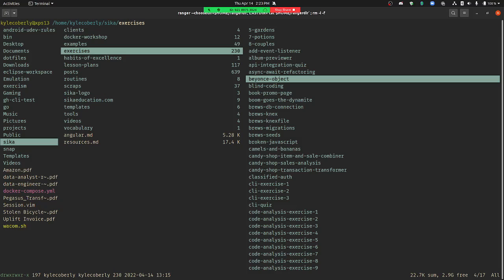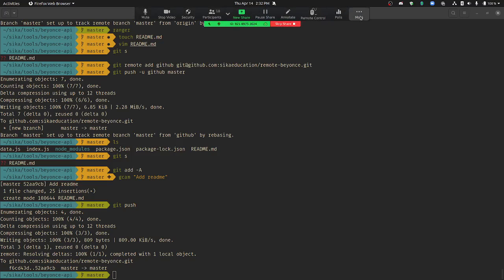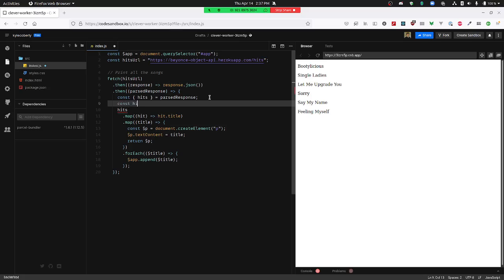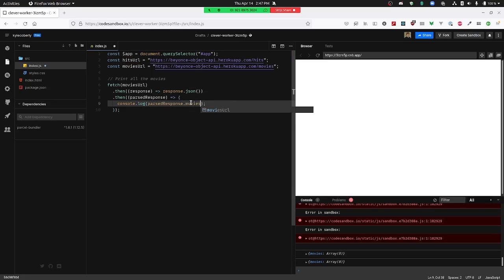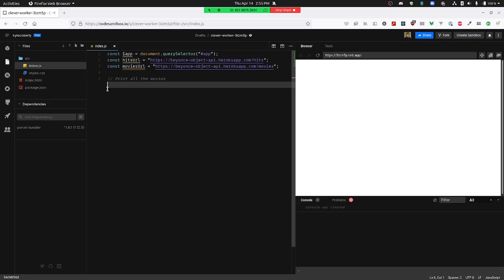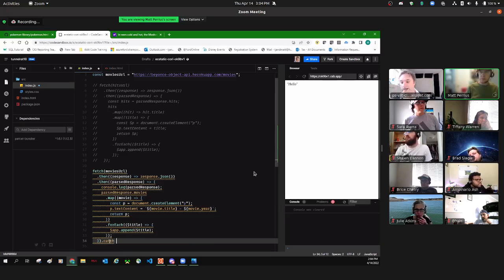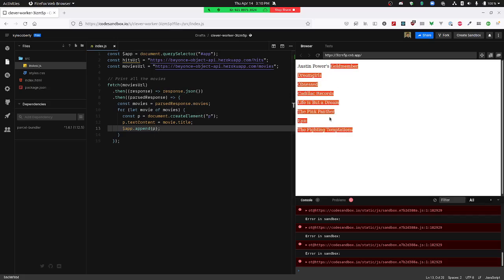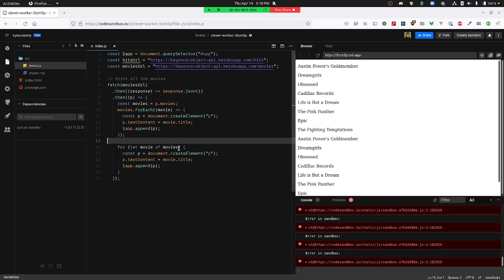Back to Basics Remote Beyonce